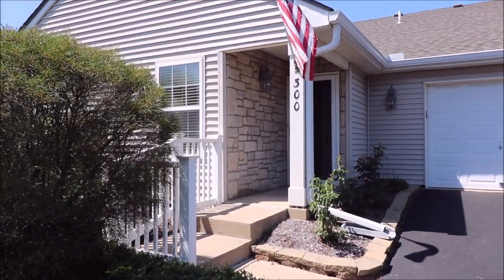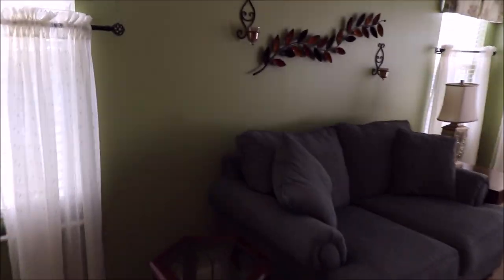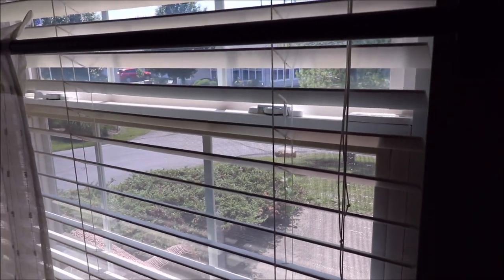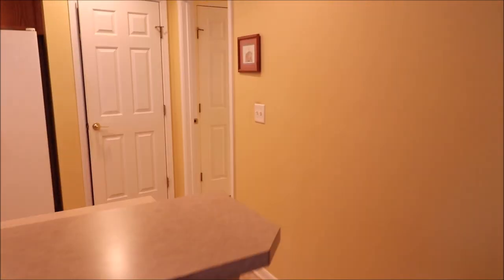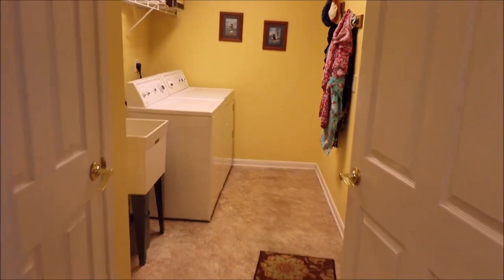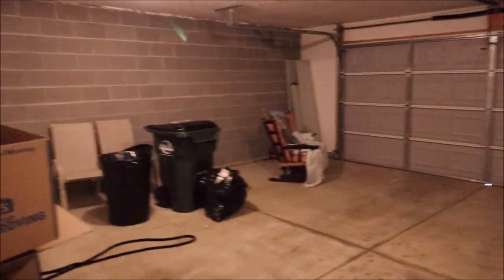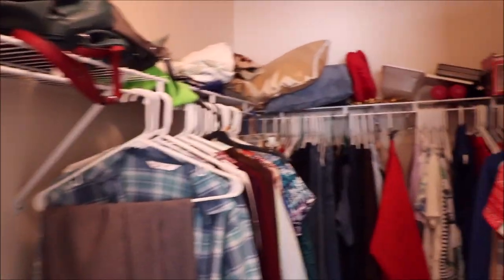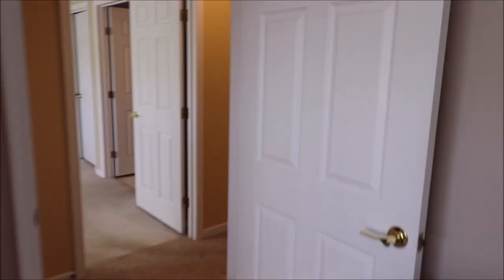SOLD! 300 Bending Branch Lane Miamisburg OH 45342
2 Bedroom, 2 Full Baths, 2 Car Extended Attached Garage - $154,900
Easy living in this amazing, single story condo! Beautiful Sycamore Walk Ranch Condo with 2 bedrooms, 2 full baths & 2 car extended garage. The open floor plan with cathedral ceiling offers a gigantic feeling and plenty of space for entertaining. Walk-in closets in both of the huge bedrooms, as well as a master's in suite! Natural light floods the entire home. Conveniently located to Sycamore Trails park, I-75 and I-675 as well as shopping and dining! Do not wait for your opportunity to see this gem!